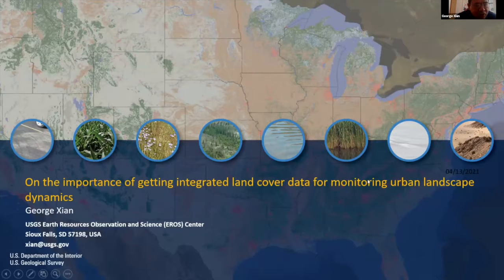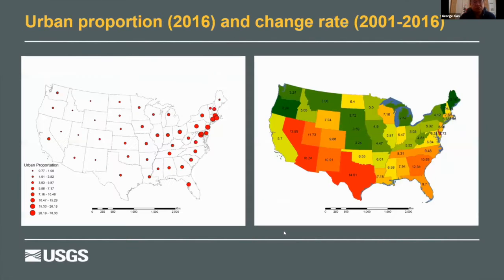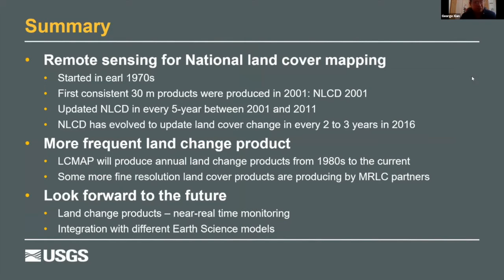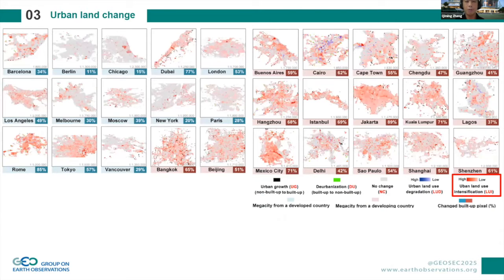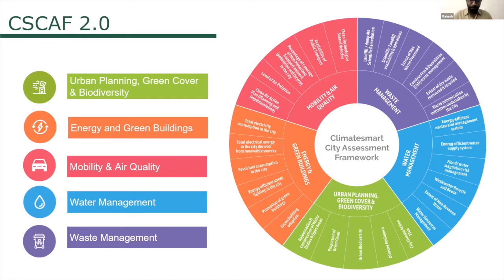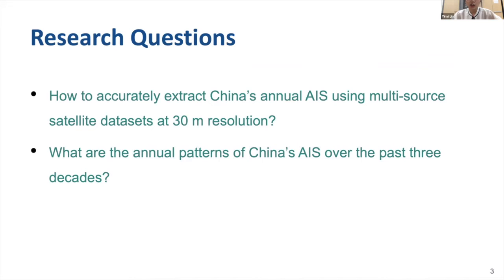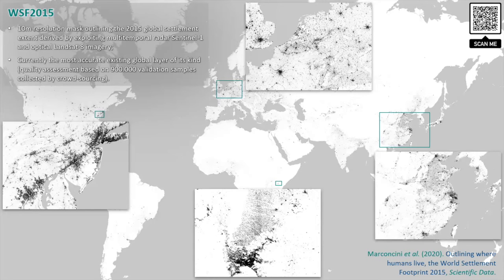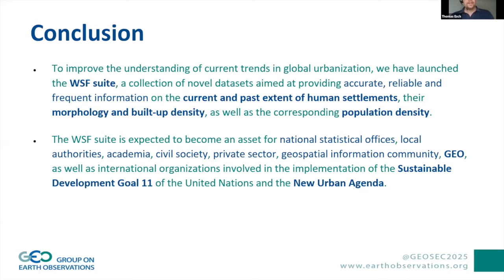D5 Pathways to global products and solutions for sustainable cities